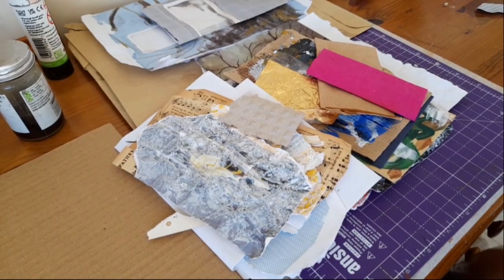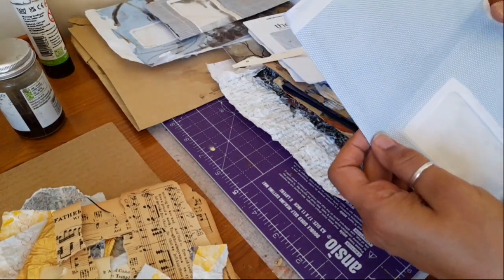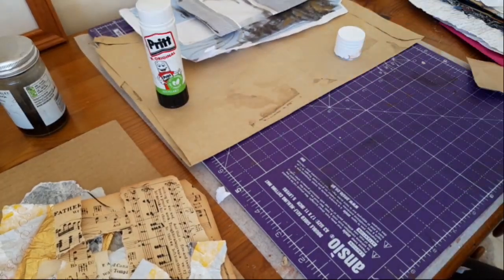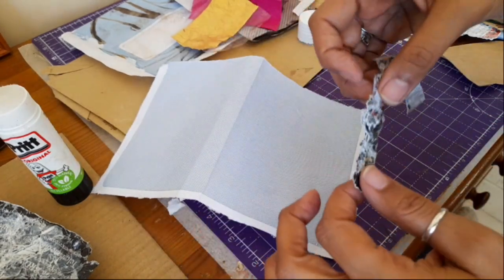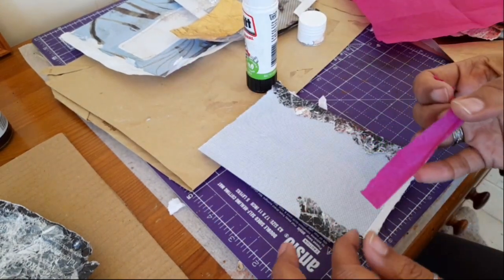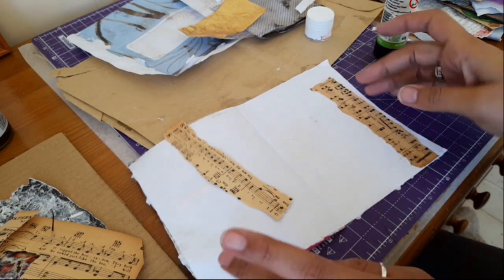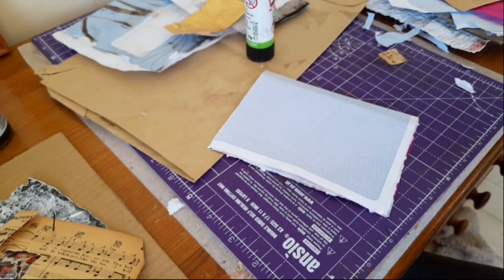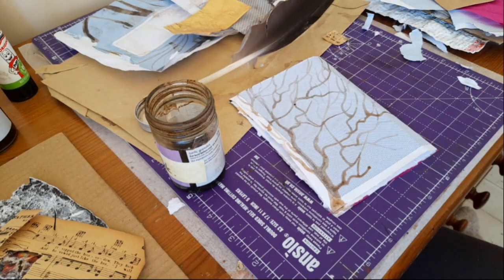Let's make junk journal pages using envelopes and scraps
Let's make junk journal to use up old envelopes, junk mail and any other paper scraps and bits n bobs that would otherwise get thrown or put into recycling.

In this video I start to alter old envelopes, you can be as decorative or plain as you wish. I prefer to make journals that are fairly practical, ie- actually have plain spaces to write on!

Next time I'll put the pages together and bind them into a journal.

Here's a link to Louise Jannetta video which shows how to make the crinckled paper using the Korean momigami technique.

Both handles - @ivyrosediana